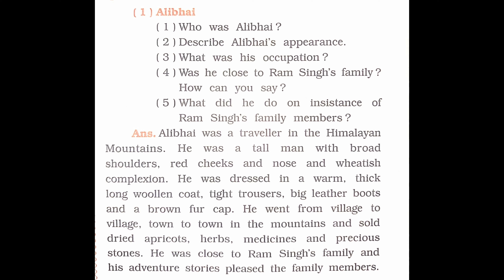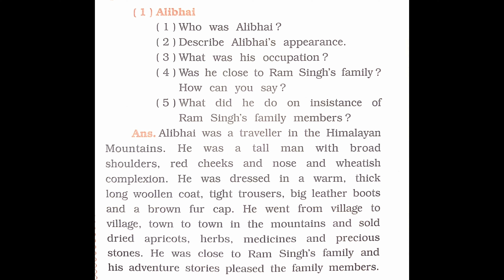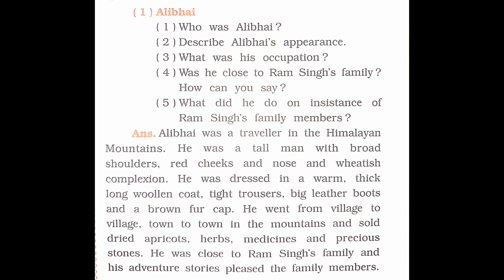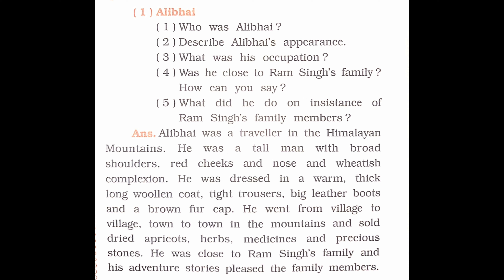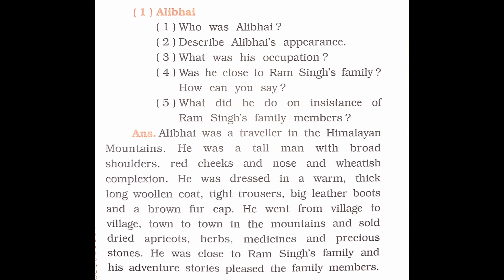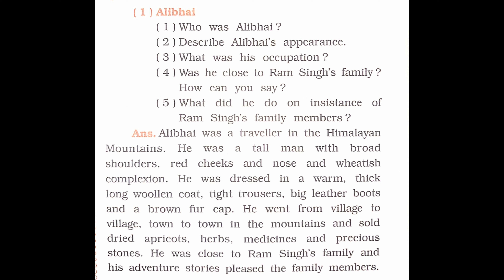standard 11th unit-1 read-2short notes (1)Alistair..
standard 11th unit-1 read short notes (1) Alibhai..